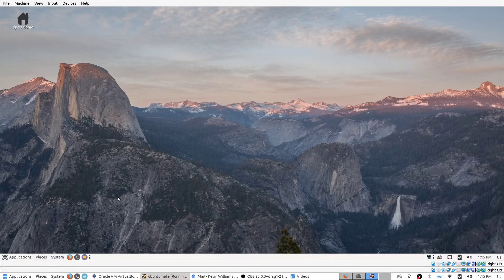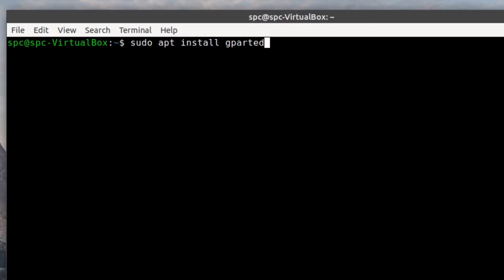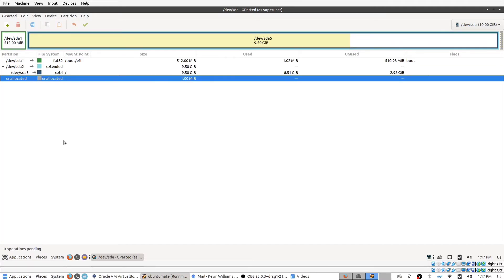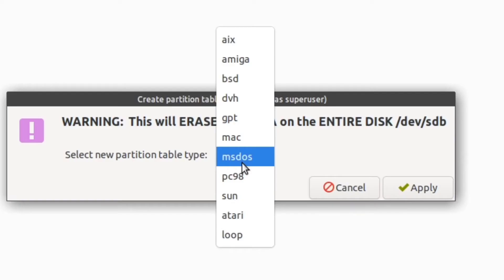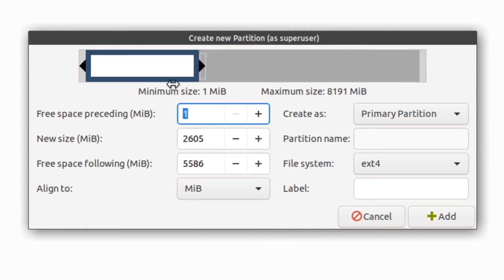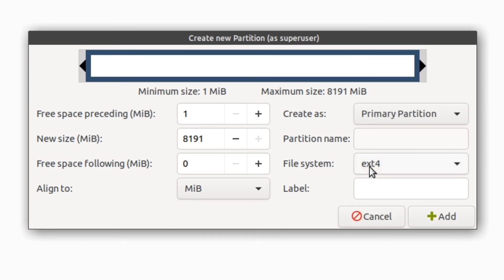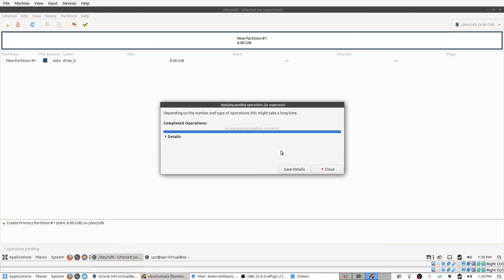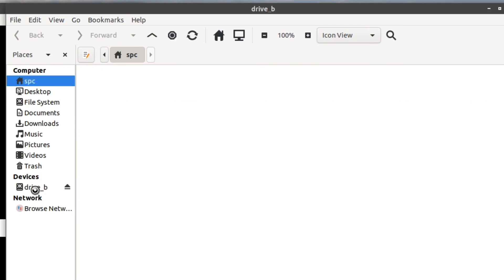How to partition Linux drive (GUI version): Using MATE GUI and gparted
In this video you will learn how to partition a Linux drive using the MATE GUI and gparted for Linux.